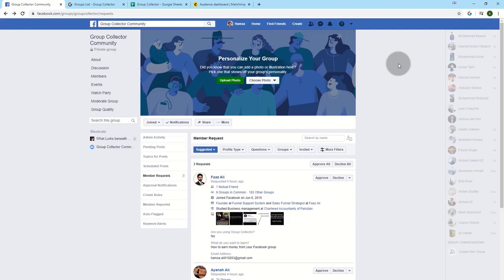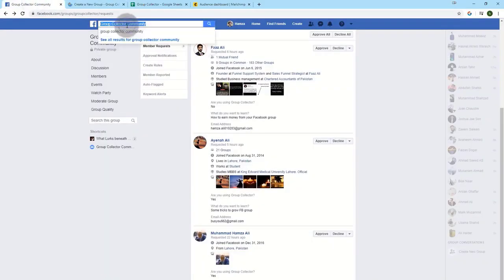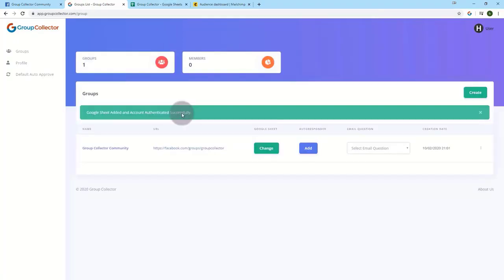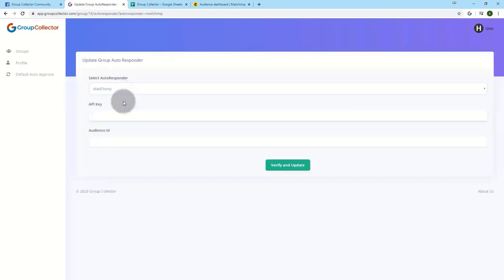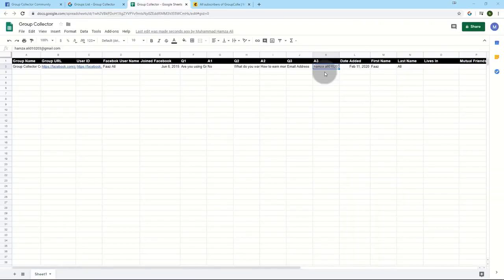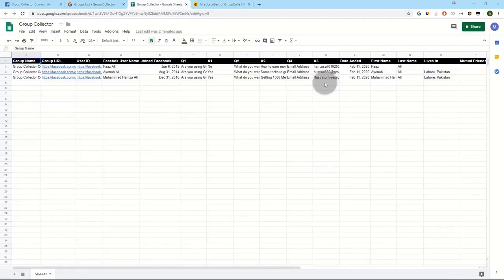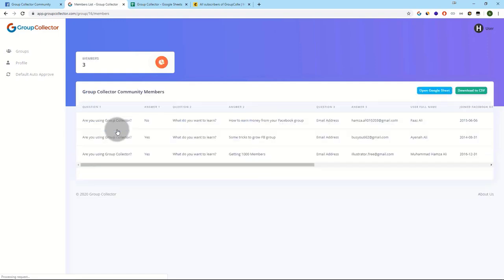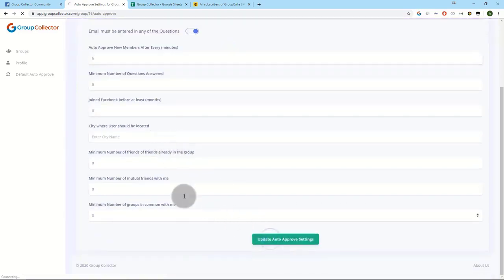Group Collector Lifetime Deal: Collect Facebook Group Member Answers & Emails Effortlessly!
In this video, we demonstrate how this powerful tool allows you to gather valuable information from new Facebook group members, including their answers and emails. If you want to enhance your group management and engagement, this is the solution for you!

Discover how **Group Collector** streamlines the process of onboarding new members in your Facebook group. With this lifetime deal, you can easily collect essential data that helps you understand your audience and boost engagement.

- **What is Group Collector?**
  An overview of Group Collector and its purpose as a tool for efficiently collecting member information when they join your Facebook group.

- **Key Features of the Group Collector Lifetime Deal**
  Explore features such as customizable questions, automatic email collection, and user-friendly interfaces that simplify the onboarding process.

- **How to Set Up Group Collector**
  Step-by-step guidance on integrating Group Collector with your Facebook group. Learn how to configure questions and manage responses effectively.

- **Benefits of Collecting Member Answers and Emails**
  Understand the importance of gathering insights from new members, including how it can enhance community engagement and improve content relevance.

- **Success Stories from Group Admins**
  Hear from Facebook group administrators who have successfully utilized Group Collector to grow their communities and foster meaningful connections.

### Call to Action:
Your support allows us to continue providing valuable content.

- Group Collector
- Facebook Groups
- Member Onboarding
- Data Collection Tools
- Community Engagement
- Email Marketing
- Group Management